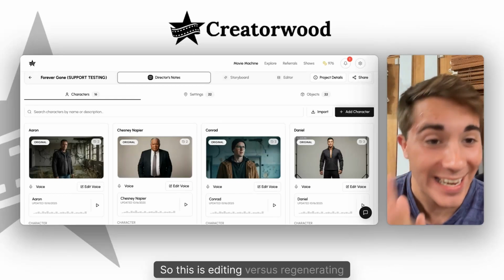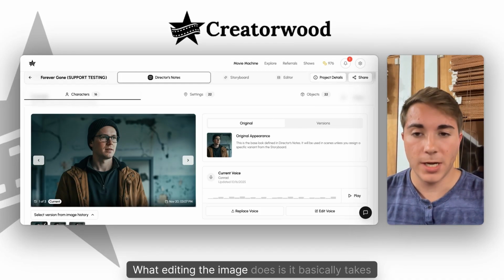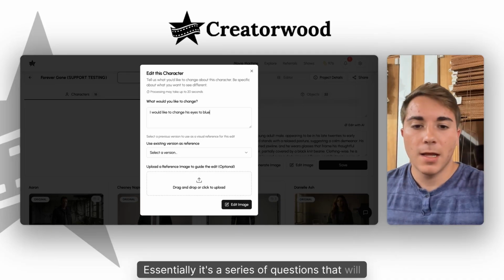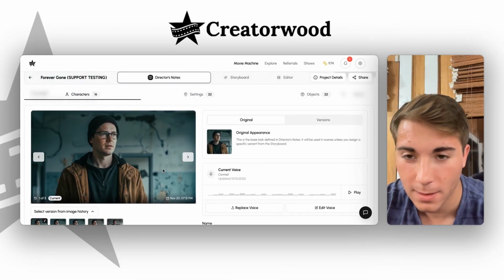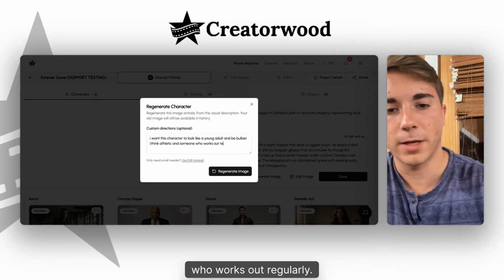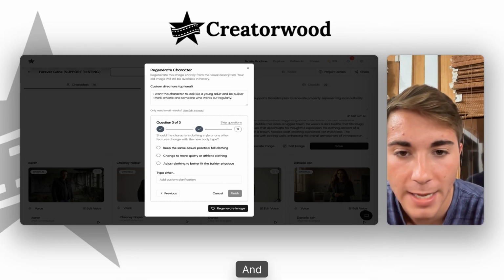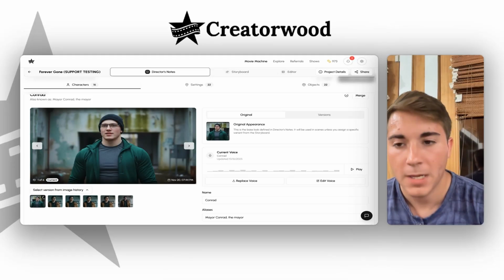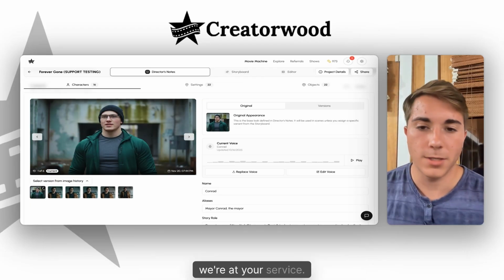Editing v.s. Regeneration of Your Characters, Settings, and Objects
This lesson explains the difference between editing and regenerating characters, settings, and objects in your director’s notes. Editing is best for small, targeted adjustments—like changing eye color—while regenerating creates a new image from scratch based on updated, detailed instructions. You’ll also learn how to use follow-up questions, update physical descriptions when needed, and ensure your revisions align with your creative vision.

EPISODE CHAPTERS:
00:00 Introduction to Editing and Regenerating
00:34 Understanding Editing vs. Regenerating
01:10 Editing a Character: Step-by-Step
02:23 Regenerating a Character: Step-by-Step
03:09 Tips for Effective Character Customization
05:05 Final Thoughts and Troubleshooting